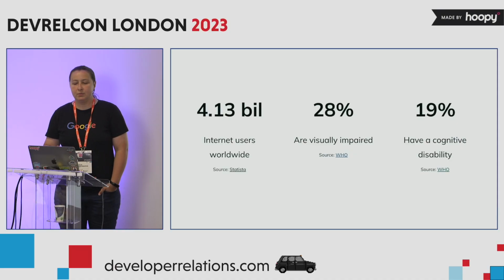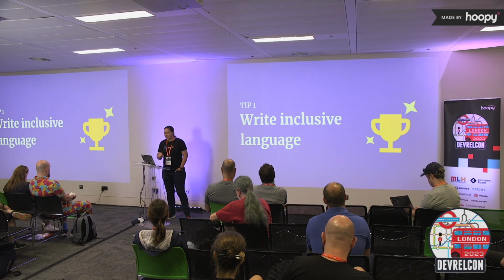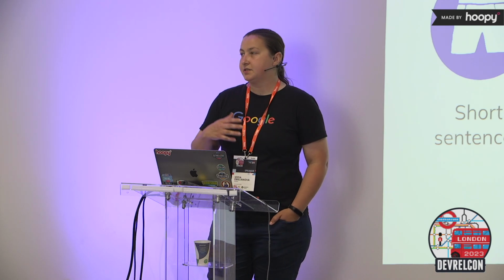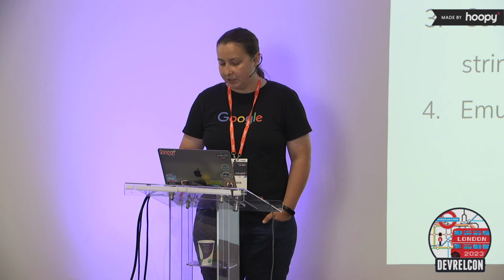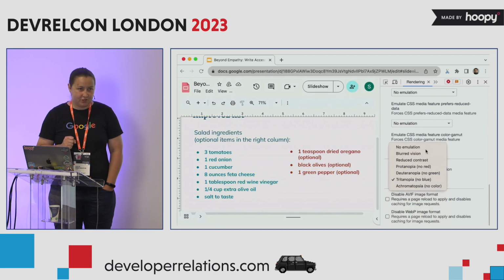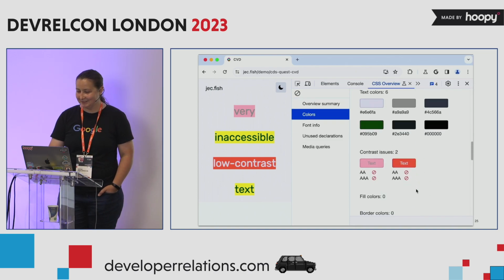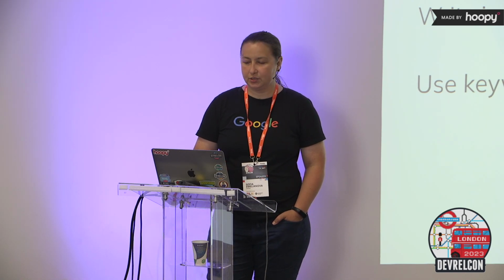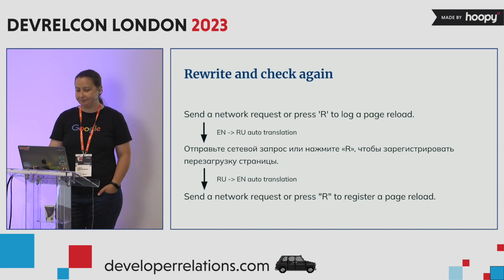Beyond empathy: write accessible documentation (Sofia Emelianova)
In this talk from DevRelCon London 2023, Google technical writer, Sofia Emelianova, provides actionable advice on making documentation more inclusive and accessible.

Sofia emphasizes the importance of using inclusive language, writing clear instructions, reducing reliance on visual cues, ensuring readable text, creating meaningful links, writing valuable alt text for images, and making content translatable. She encourages all writers to strive for accessibility in their content creation.